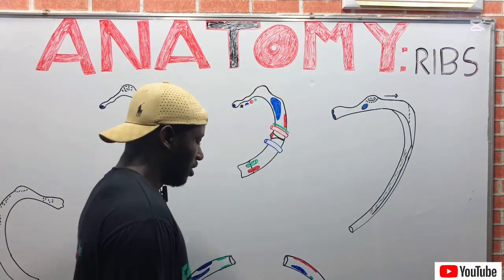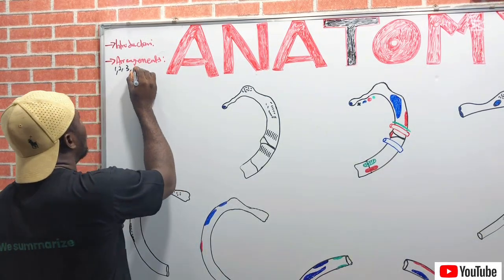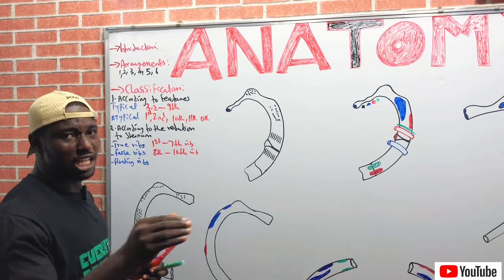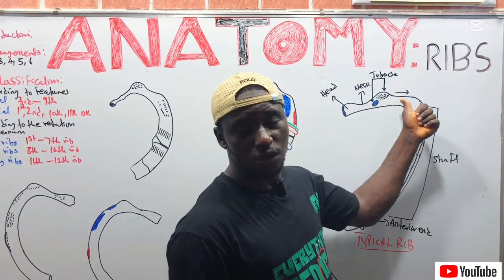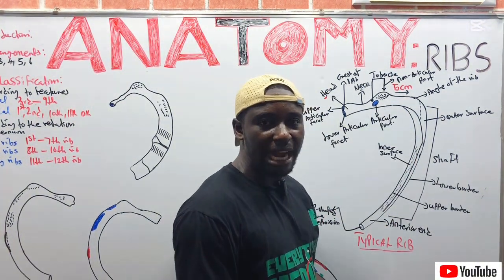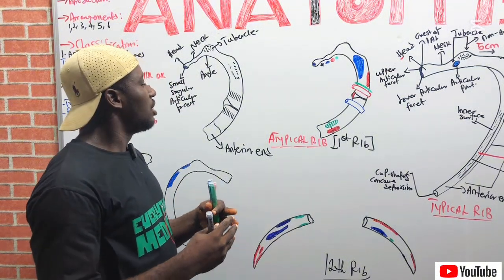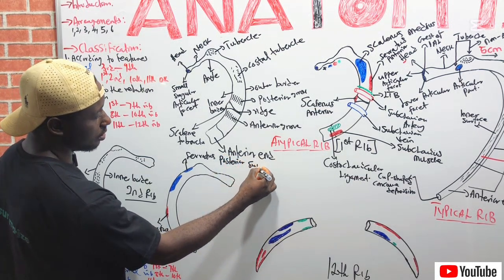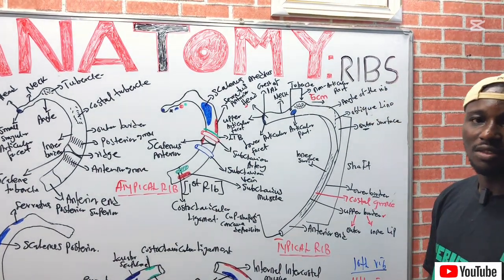Ribs Simplified | ANATOMY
Discover the detailed anatomy of the human ribs, including rib structure, types, functions, and common rib cage disorders. A complete guide for students, professionals, and health enthusiasts.